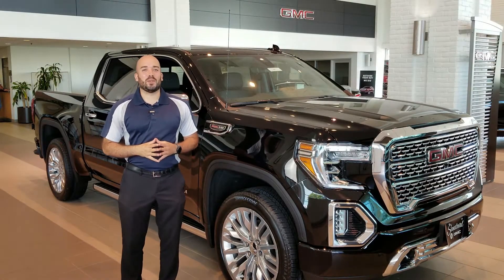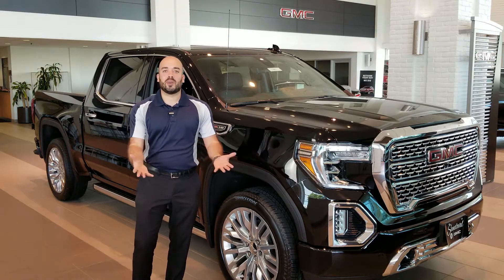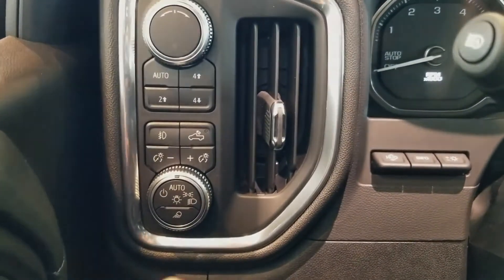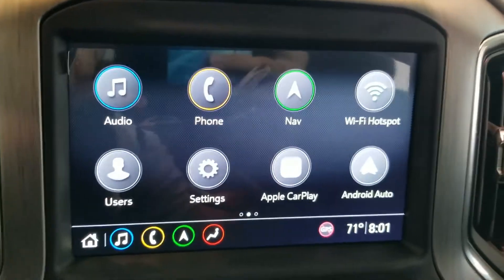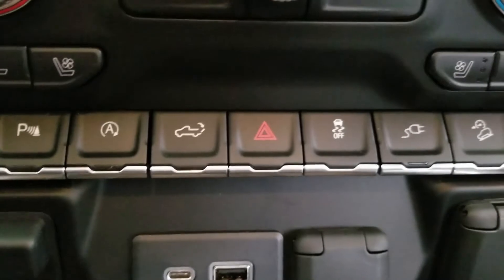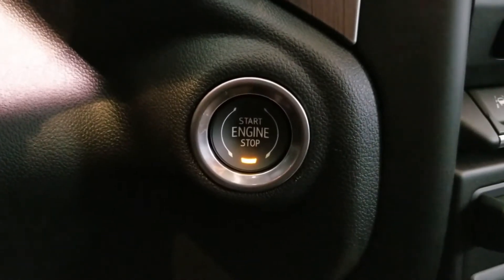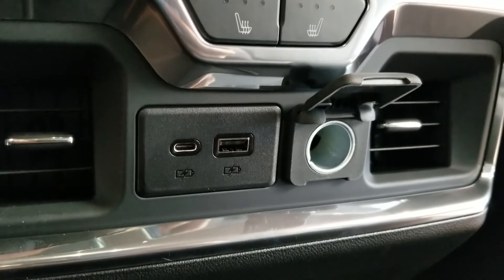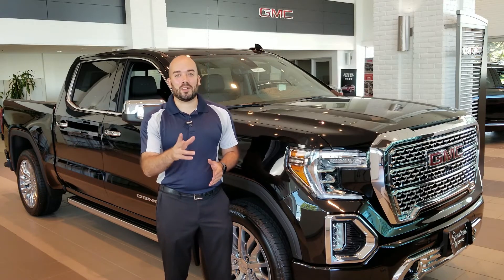Special Features on the all new 2019 GMC Sierra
Last time we went over the all new multi pro tail gate on the Sierra. Today we are going over some of the options on the new GMC Sierra!